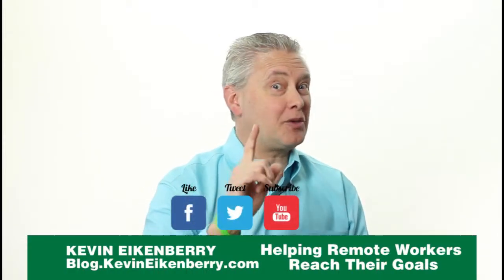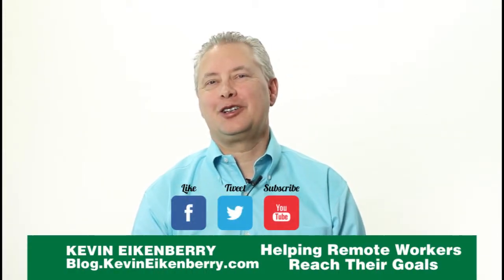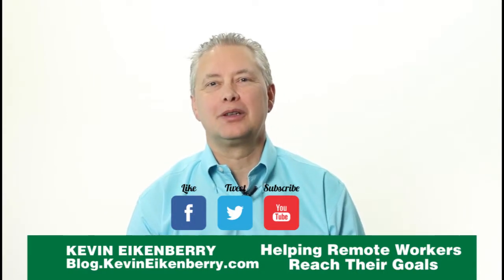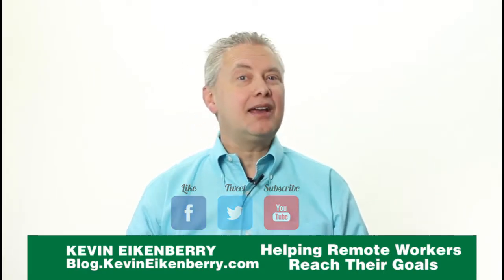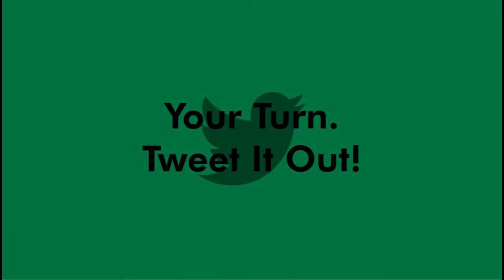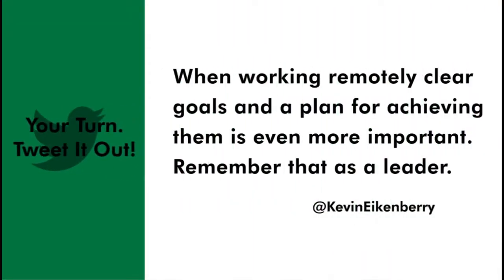Helping Remote Workers Reach Their Goals - Remarkable TV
Here are four easy tips for helping your remote workers be even more successful!

You can learn more about the Remote Leadership Institute and Certificate Series

Let me help you reach your potential as a leader and a human being.